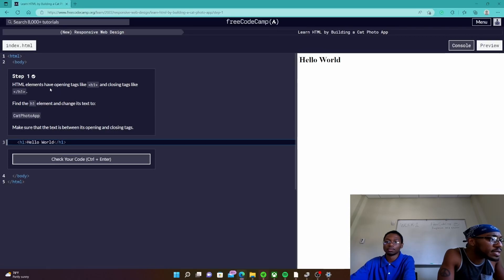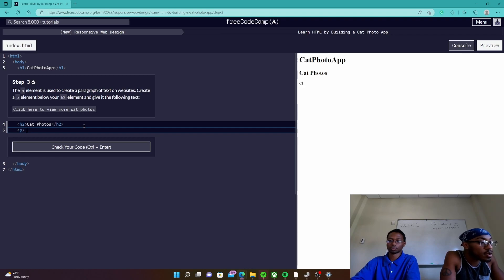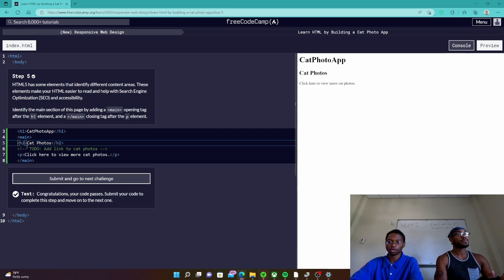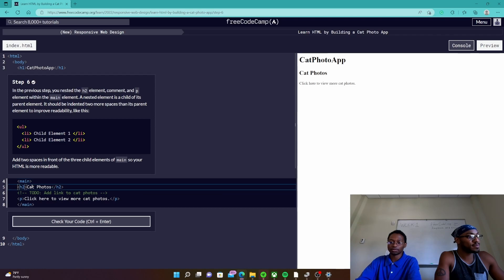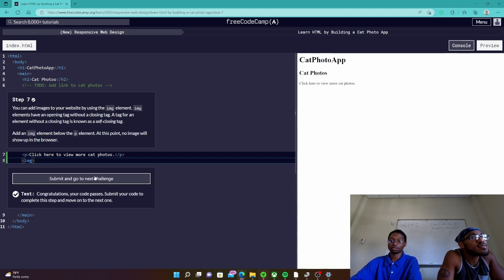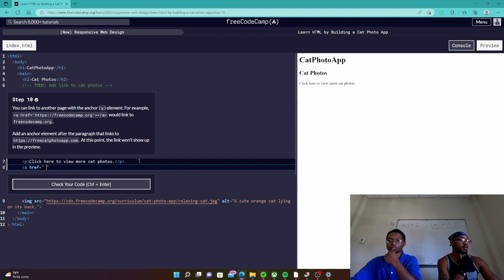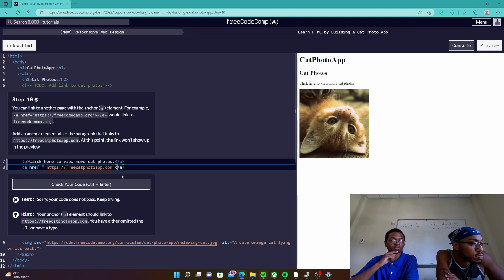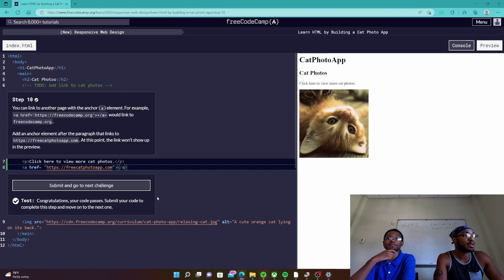Steps 1 - 10 | Responsive Web Design | Cat Photo App | FreeCodeCamp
-TimeCodes
0:00 - Step 1
1:01 - Step 2
2:16 - Step 3
3:23 - Step 4
5:07 - Step 5
7:25 - Step 6
8:47 - Step 7
9:39 - Step 8
12:07 - Step 9
13:23 - Step 10
17:50 - Outro